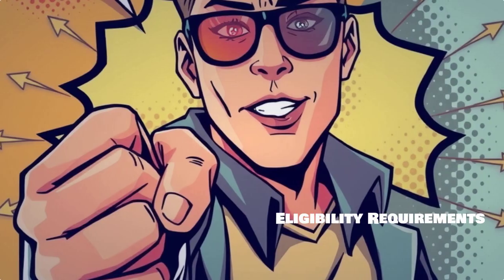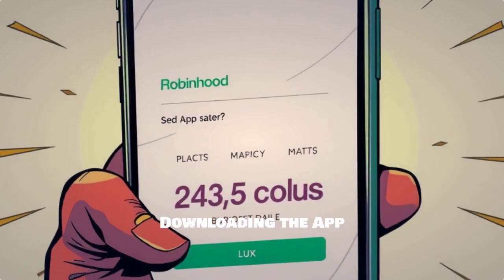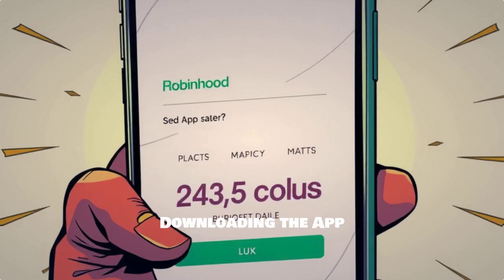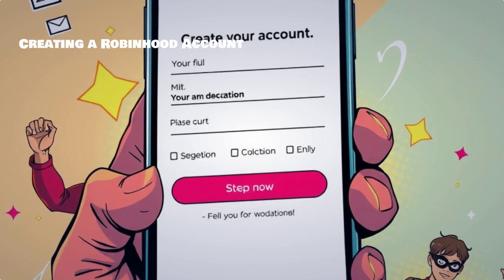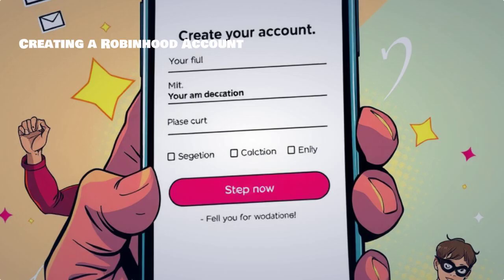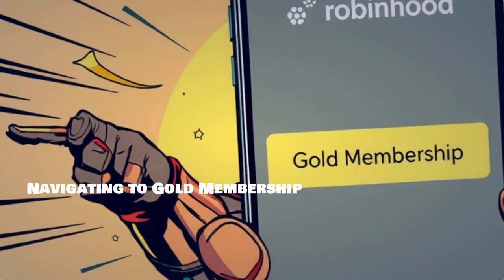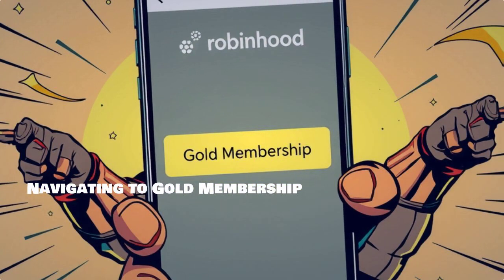HOW TO GET ROBINHOOD GOLD CARD - STEP BY STEP TUTORIAL